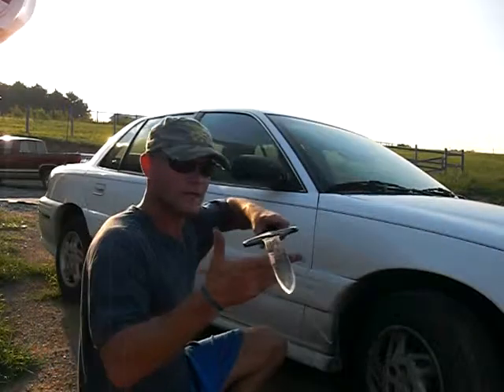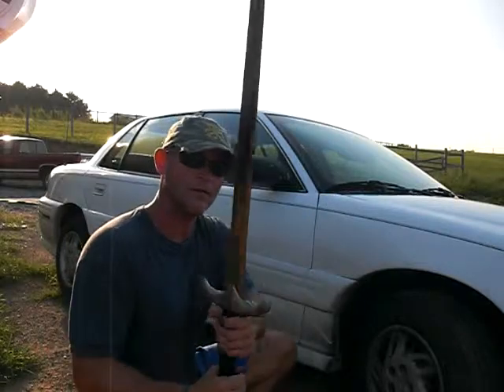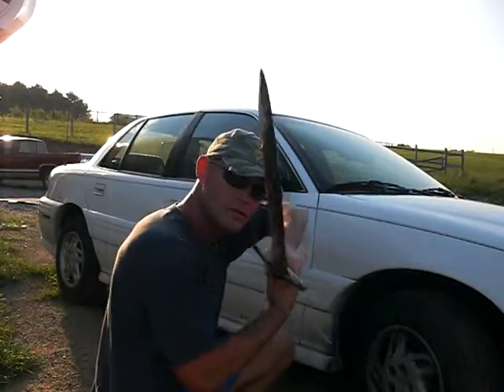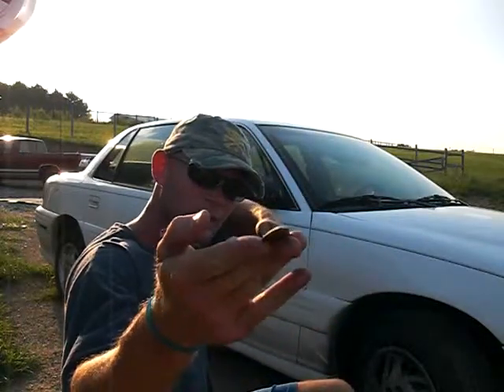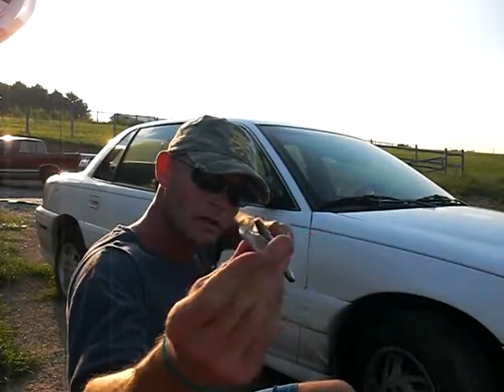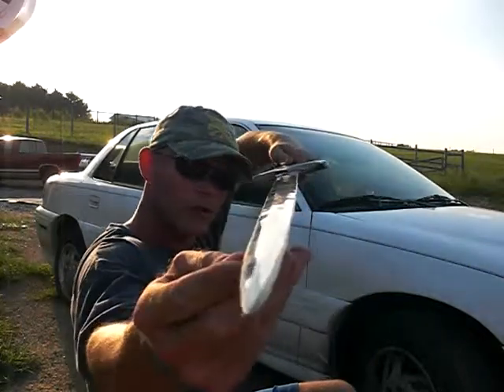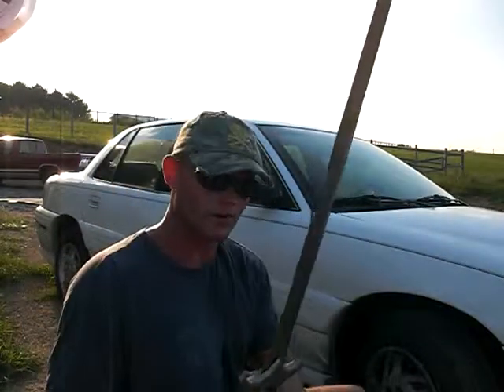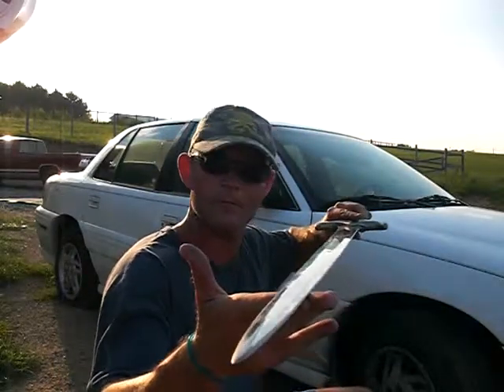Darksword-armory.com Carpathean sword test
testing another of my sword designs made by DSA